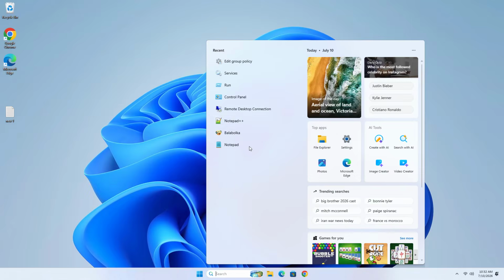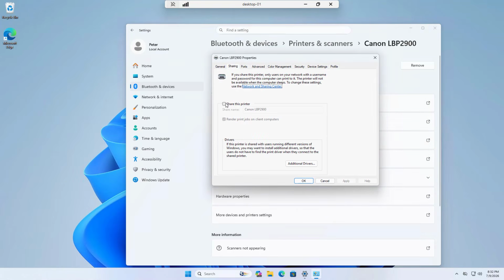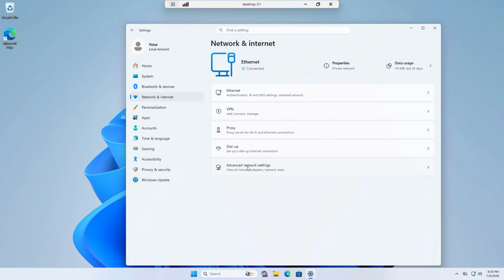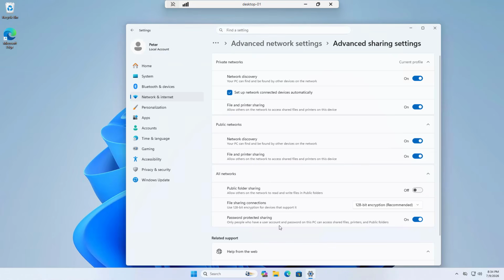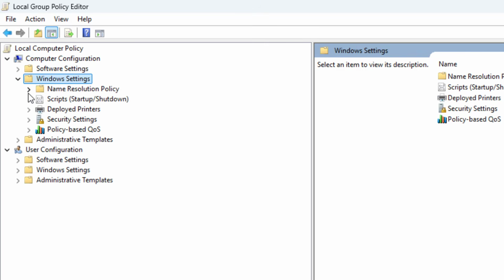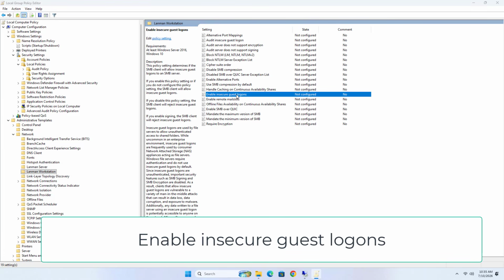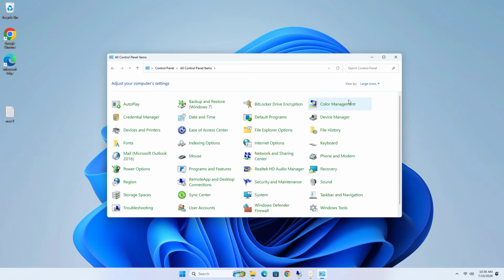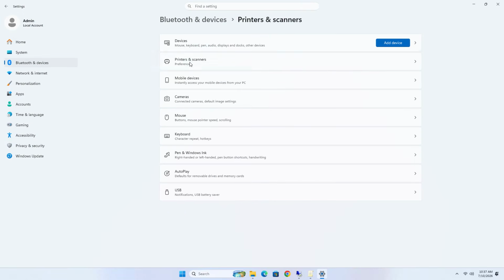Fix printer sharing on Windows 11 in minutes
In this video, I’ll show you exactly how to fix printer sharing issues on Windows 11 so you can connect from any computer on your local network. Whether your printer isn't visible or you're getting password prompts, these steps will get you connected in minutes.

00:16 – Basic Printer Sharing Settings
00:55 – Enabling Network Discovery & Private Network
01:34 – Turning off Password Protected Sharing
02:02 – Local Group Policy Edits (Advanced Fix)
03:09 – Adding Windows Credentials for Guest Access